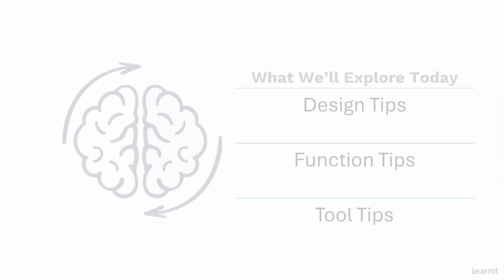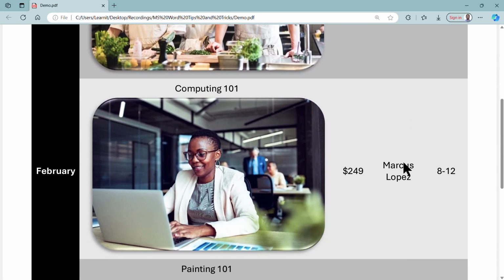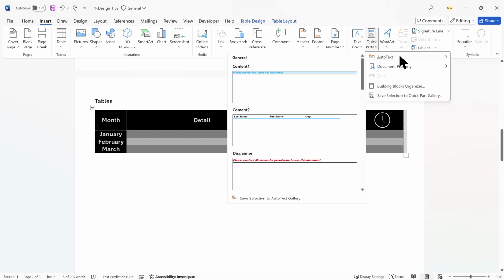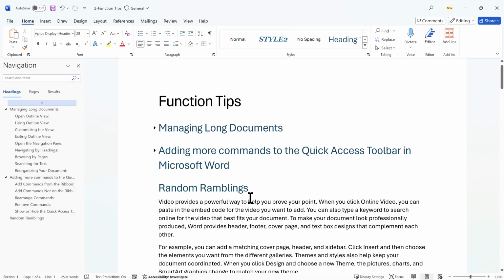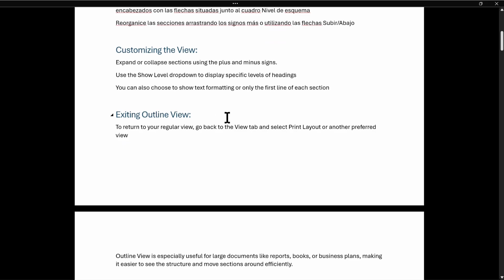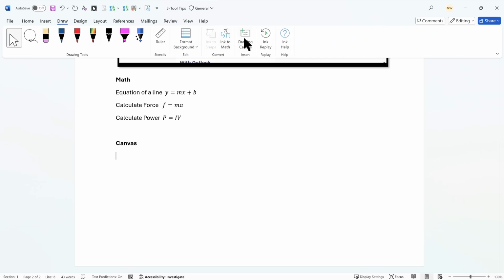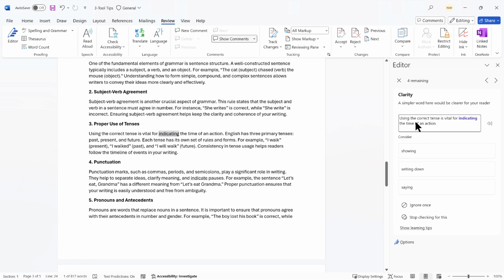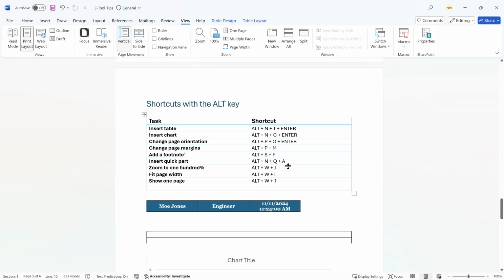Microsoft Word Tips & Tricks Tutorial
Who it's for: This course is designed for anyone who regularly uses Microsoft Word but feels they may only be tapping into a fraction of its potential. Whether you are a student preparing documents, a professional creating reports, or an educator designing handouts, this training will help you unlock features that go beyond basic typing and formatting. It’s especially valuable for users who want to create polished, professional documents more efficiently and with less frustration

What it is: Microsoft Word is a word-processing application developed by Microsoft that allows users to create, edit, format, and share documents with ease. It is widely used for everything from simple letters and resumes to complex reports, brochures, and academic papers. With powerful tools for styling text, inserting tables and images, tracking changes, collaborating in real time, and exporting to multiple formats, Word provides both beginners and advanced users with the flexibility to produce professional, polished documents. It is part of the Microsoft Office suite and is one of the most commonly used productivity tools worldwide.

What you'll learn: In this training, you’ll discover a wide range of Word tips and tricks organized into three sections: design, function, and tools. You’ll learn how to work with and customize styles, create effective tables for design and alignment, and save reusable templates with Quick Parts. You’ll also practice navigating and managing long documents, building outlines, and enhancing productivity with the Quick Access Toolbar. Finally, you’ll explore advanced tools such as drawing and annotation, inserting math equations, leveraging the Editor for professional writing, and mastering keyboard shortcuts to speed up your workflow

Start 0:00
Introduction 0:09
Styling Tips 1:28
Using a Table to Create a Brochure 11:09
Creating Reusable Content with Quick Parts 20:55
Navigation Tips 28:20
Managing Word with the Outline View 33:48
Add Advanced Commands to Your Quick Access Toolbar 39:43
Basic Annotations with the Drawing Tool 46:25
Drawing Tool Tips 51:51
Using the Editor for a Professional Review 58:36
Shortcuts with the ALT key  1:08:15
Conclusion 1:15:58